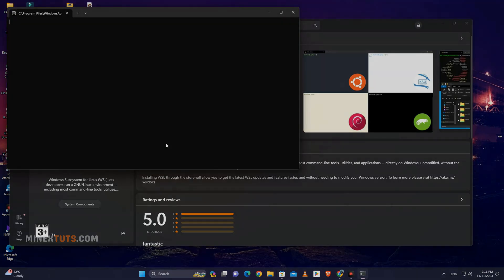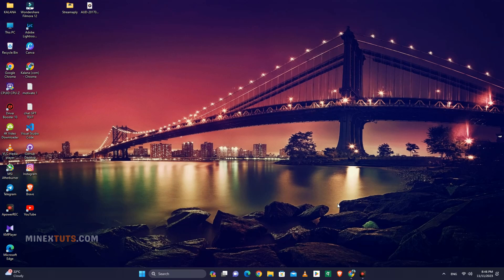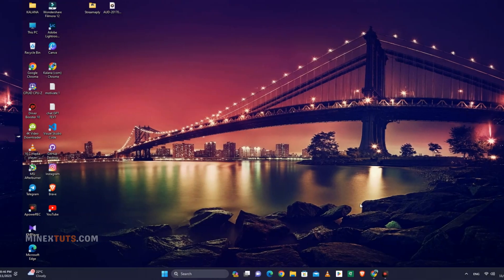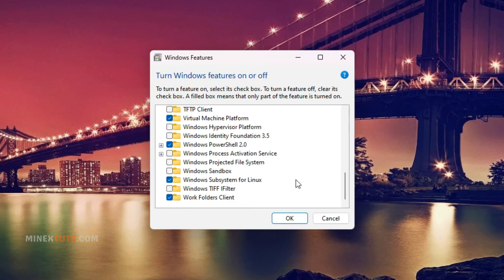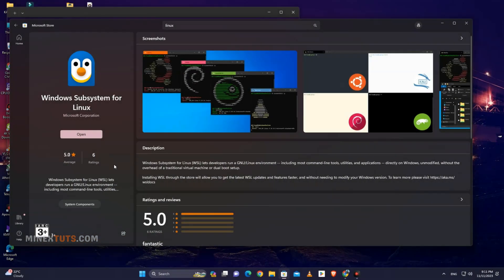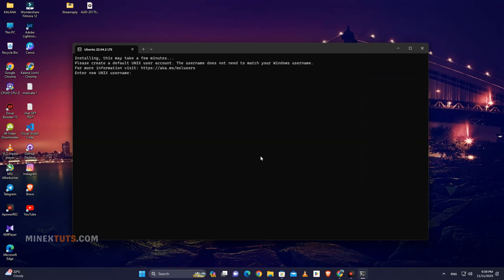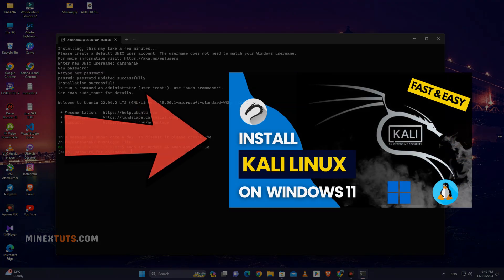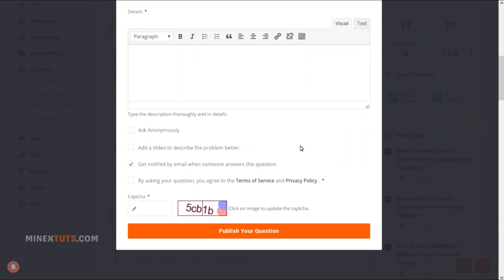How to Install Ubuntu on Windows 11 (WSL) | Step-by-Step | Linux Tutorial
Learn step-by-step how to get Ubuntu set up on Windows 11 super fast using the improved Windows Subsystem for Linux (WSL 2).

In this video we’ll walk you through:
- Enabling virtualization
- Installing Ubuntu from the Microsoft Store
- Creating your user account
Great for developers who want access to Linux tools and software on a Windows machine.

TIMESTAMPS
0:00 Introduction
0:36 Min Requirements
1:01 Enable Virtualization
1:40 Install WSL from MS
2:15 Install Ubuntu OS
2:50 Create User Account
3:20 Linux GUI Option